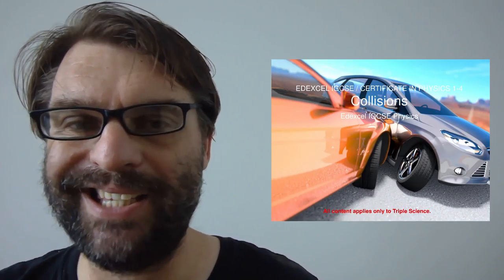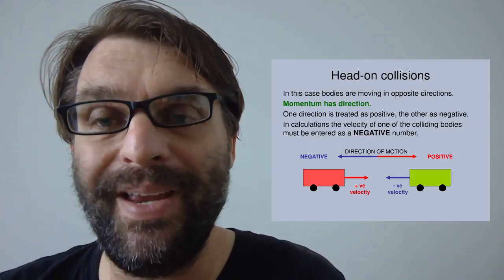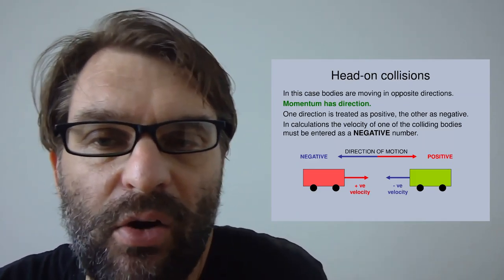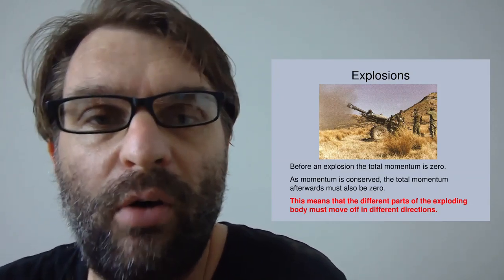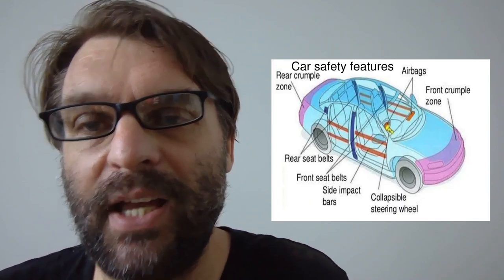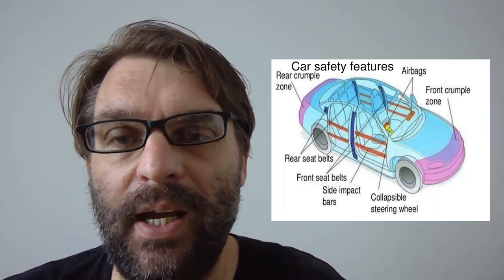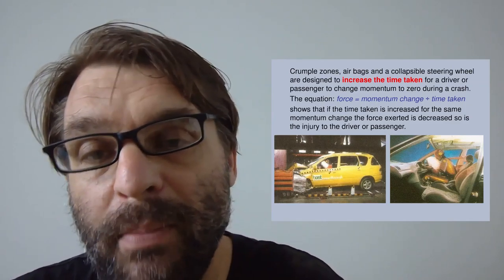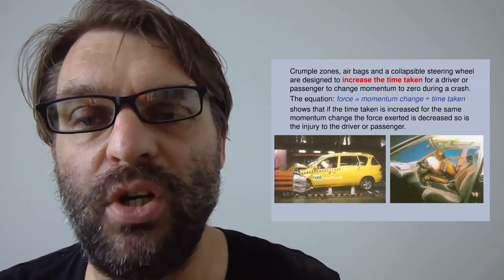Collisions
IGCSE Edexcel Physics lesson on collisons